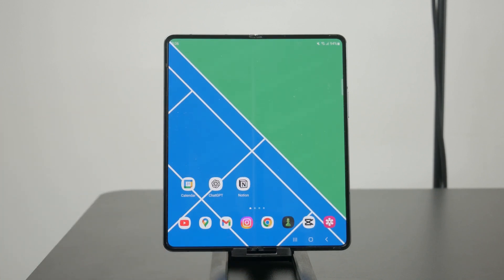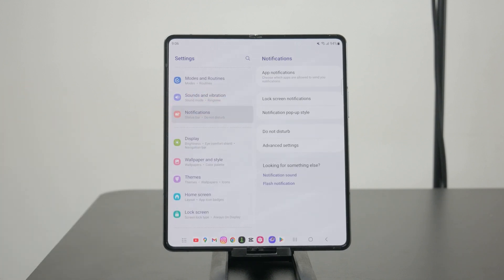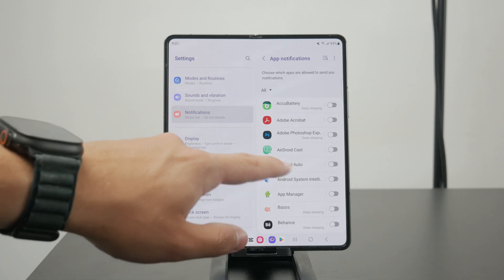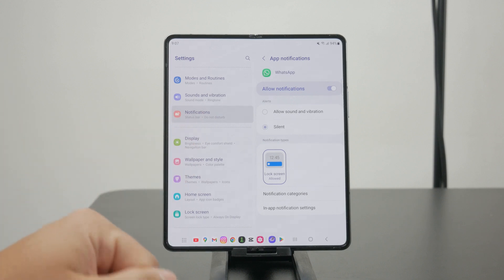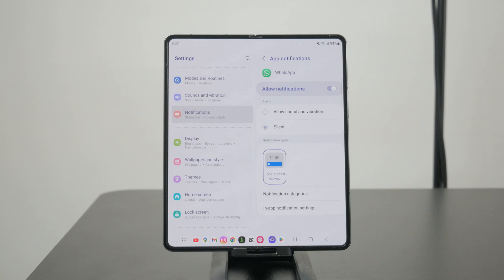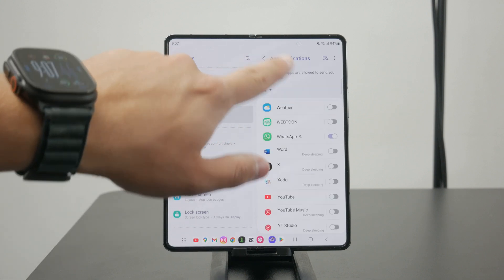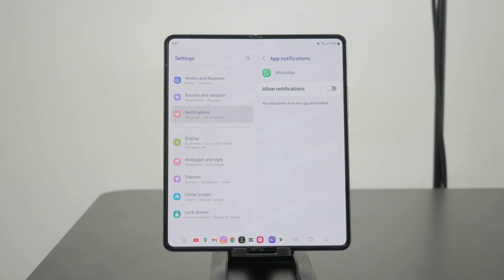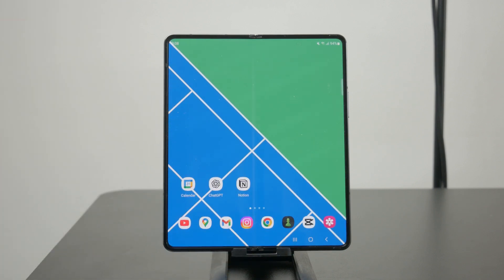How to Remove Silent Notifications on Android (tutorial)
Learn how to remove silent notifications on your Android device and take control of what alerts make a sound. This quick tutorial will help you customize your notification settings for a better experience.